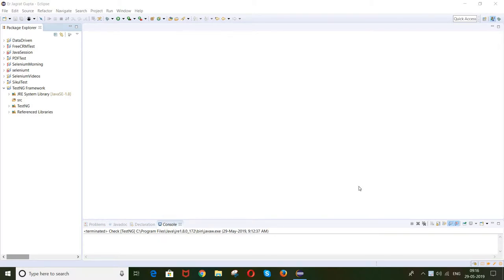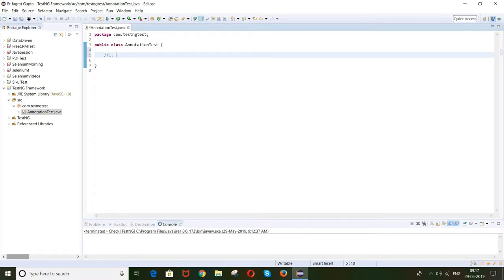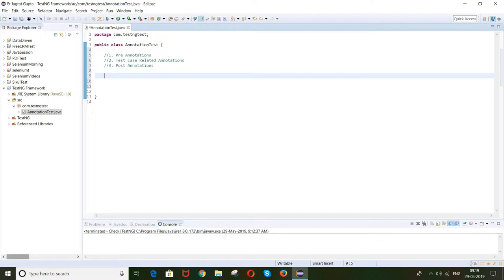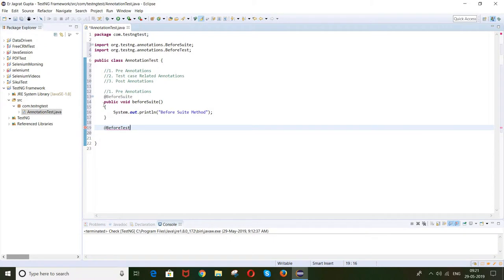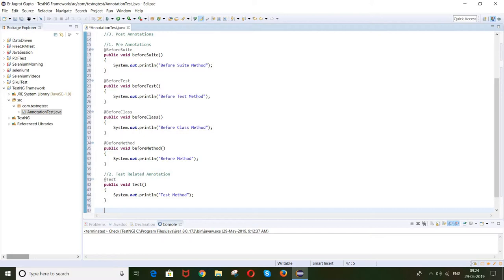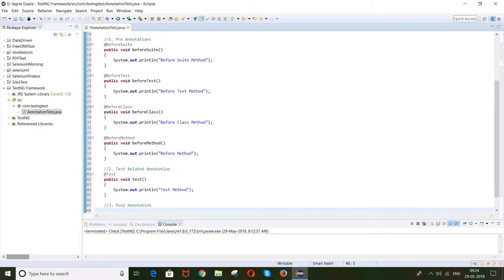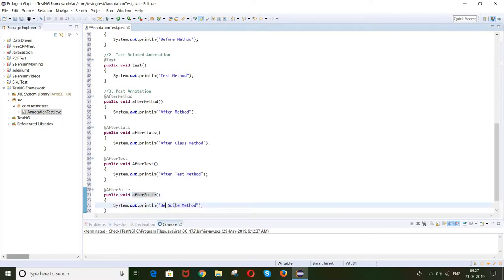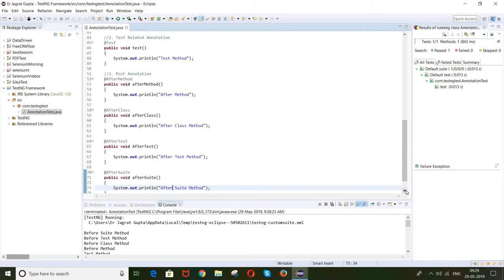TestNG Framework - TestNG Annotations Execution Order and Default Reporting - Session 2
Hello guysss !

In this session, we will learn different types of basic annotations as well as their execution order. We will also see the default reporting feature of TestNG.